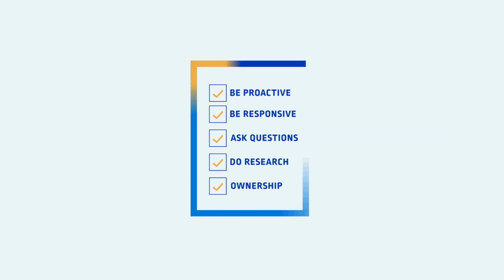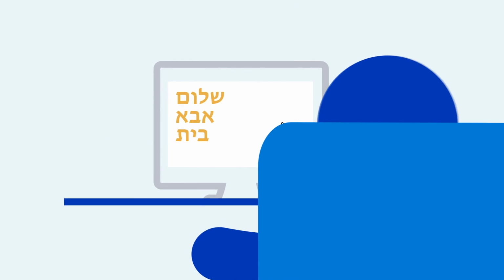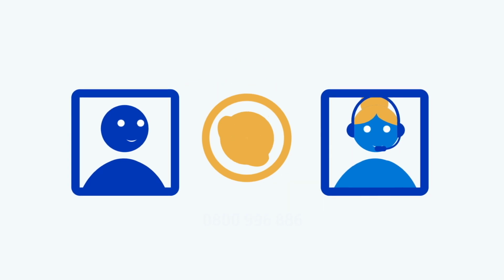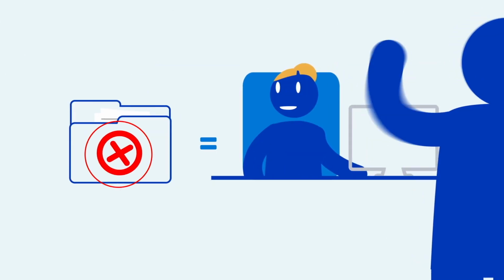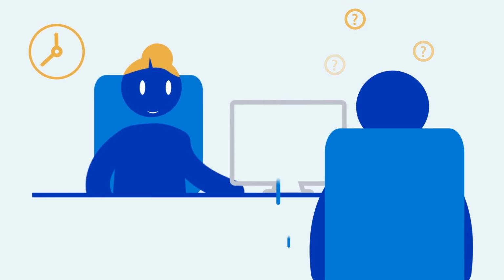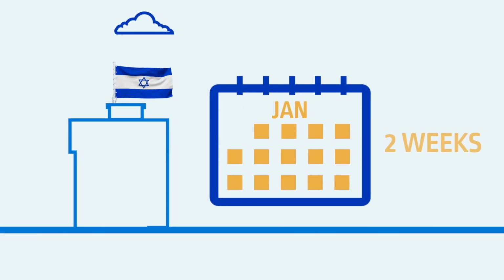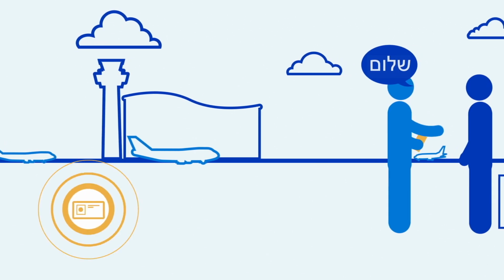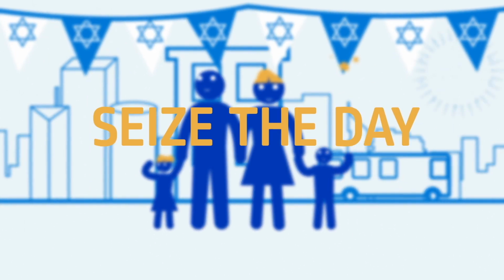Israel Centre South Africa - Aliyah Explainer Video 2021